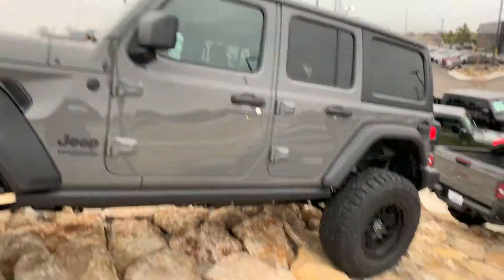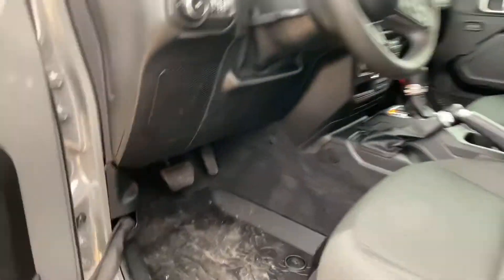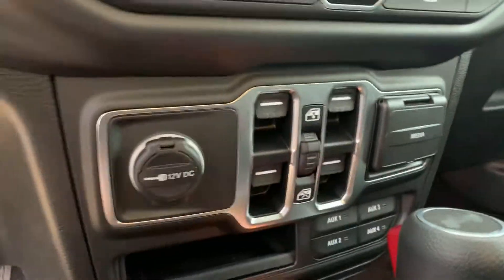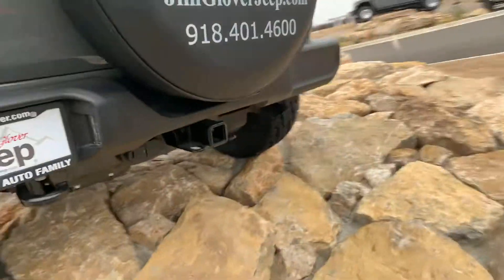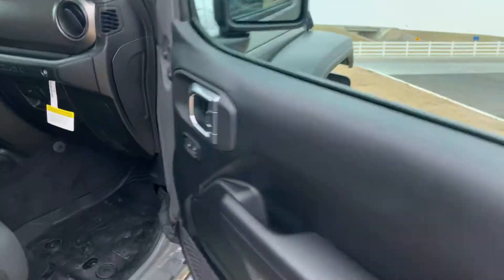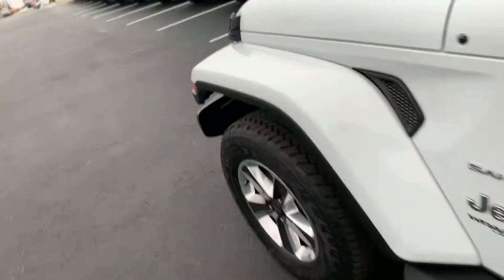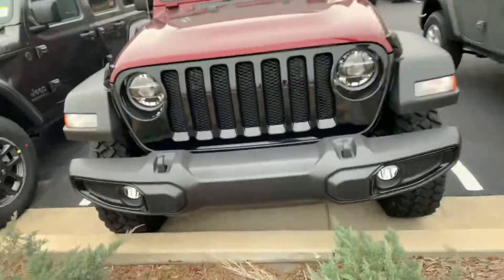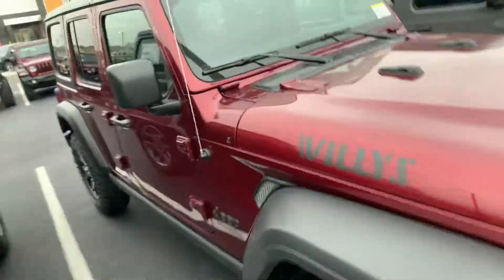DT5804 2021 Willys Wrangler Unlimited for Greg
2021 Wrangler for Greg